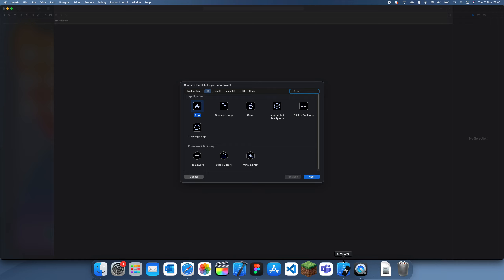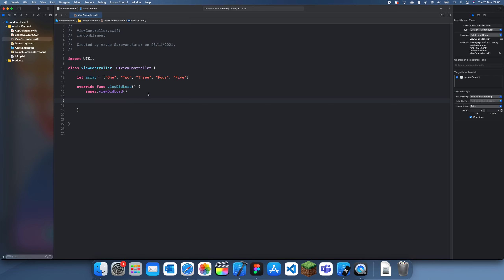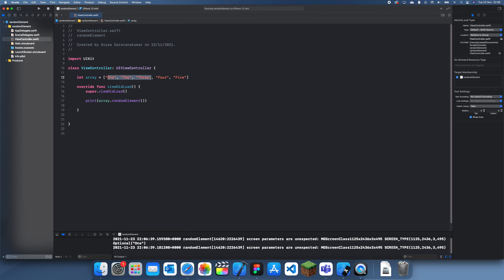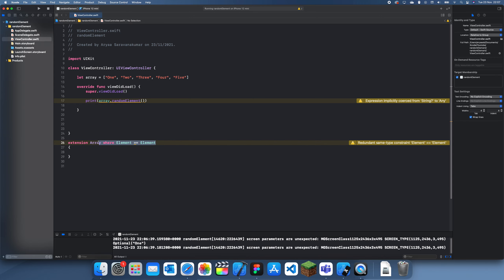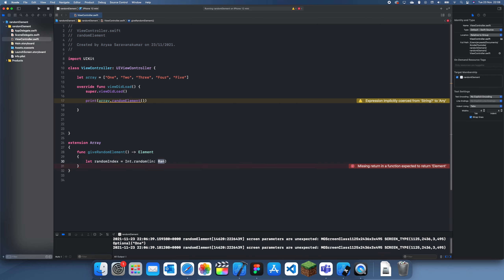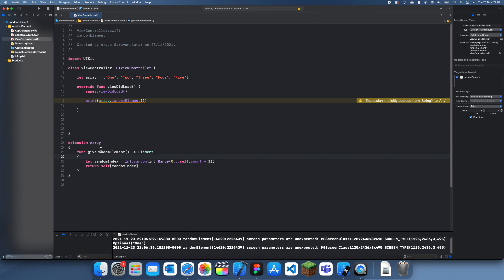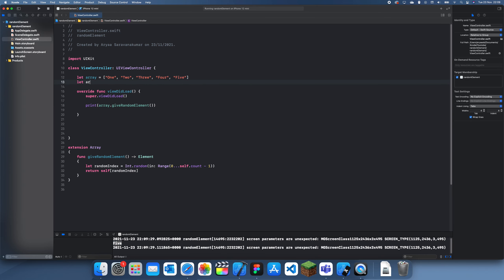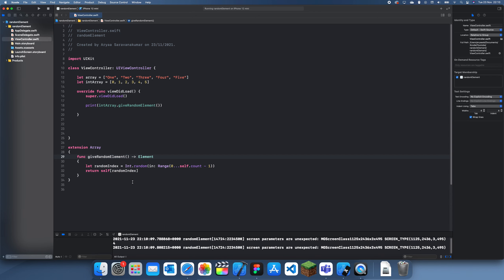Swift Programming Logic, #84: Random List Element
In this tutorial I will show you guys 2 ways of getting a random element from a list, the first being the inbuilt function and the second being a manual function which will show you how it works.